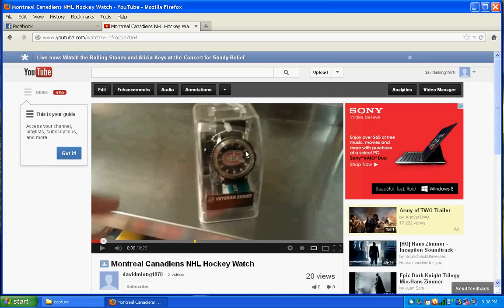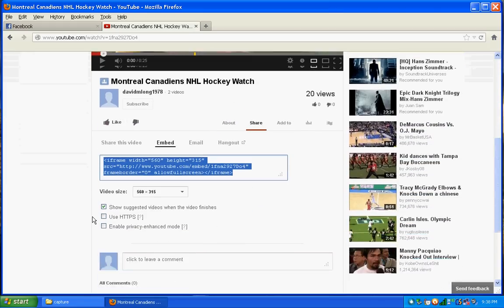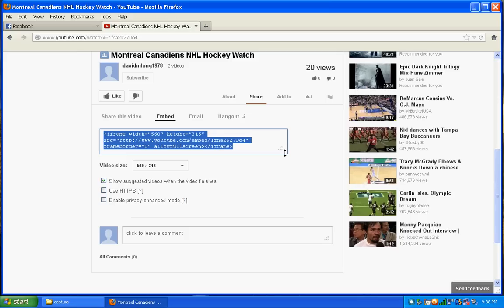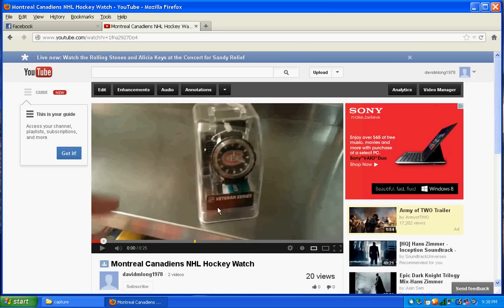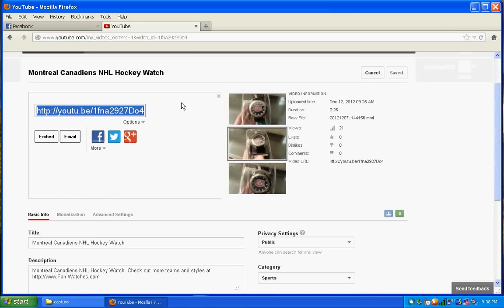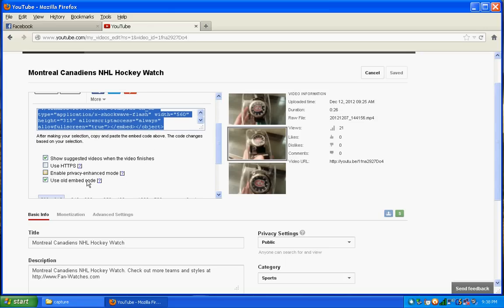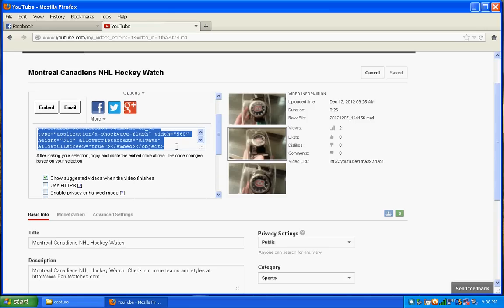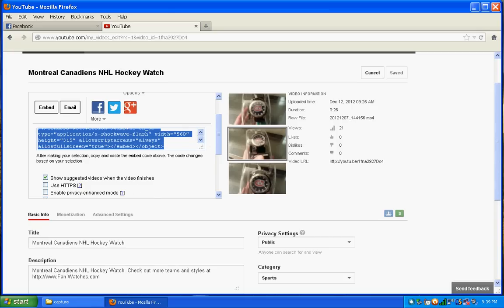How to Embed Videos on Ebay Auctions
You have probably found out that Youtube has made some recent changes with the "old embed code" option, and when you try to use the new HTML code, it will not work. Ebay does not allow the IFRAME code, so this video will explain how to get around this and be able to put your videos on Ebay in just a few easy steps.